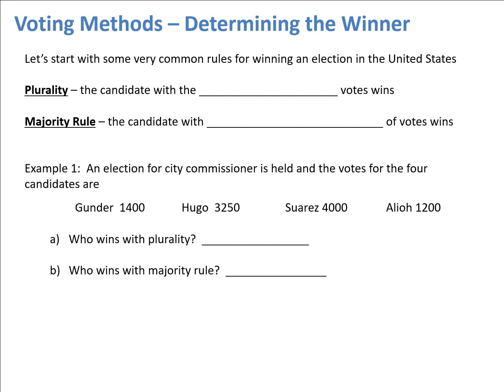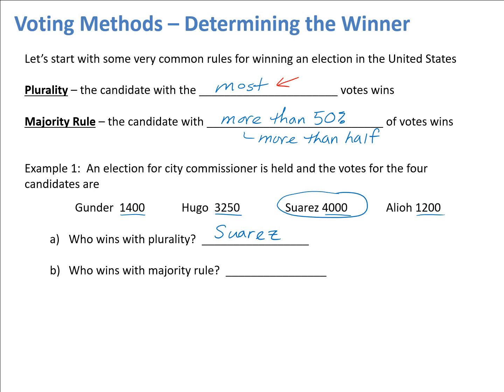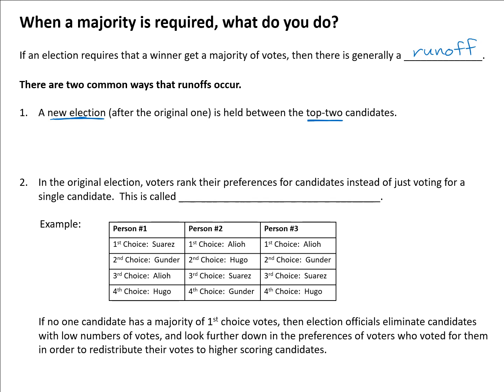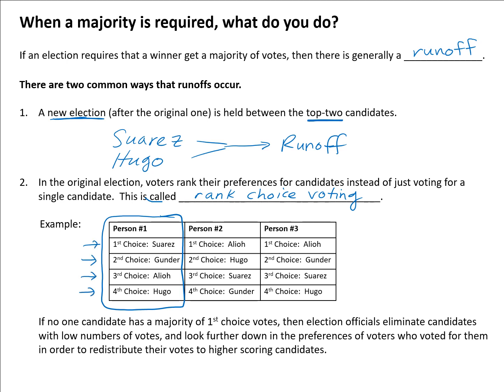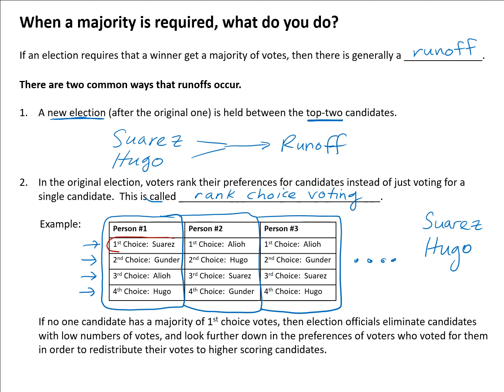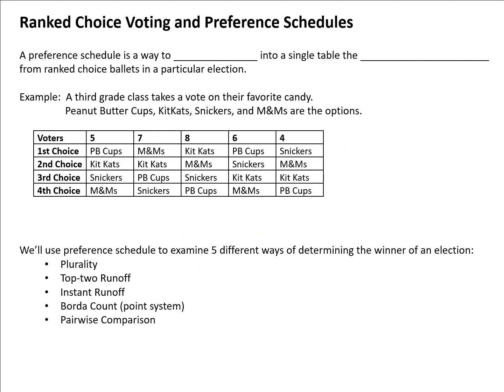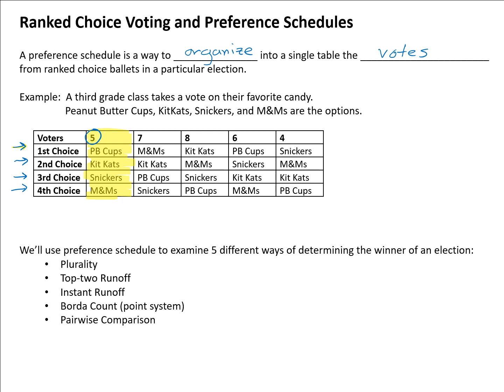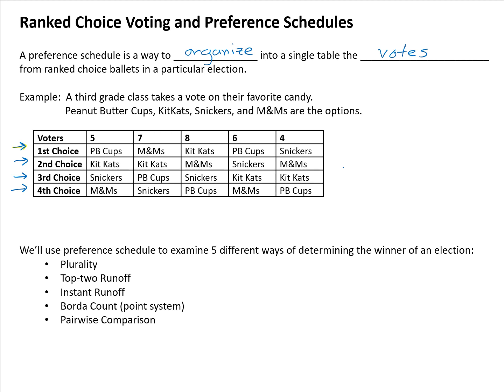Voting Methods Intro